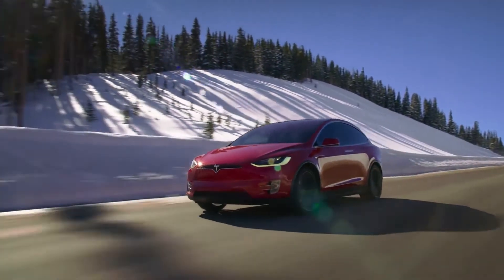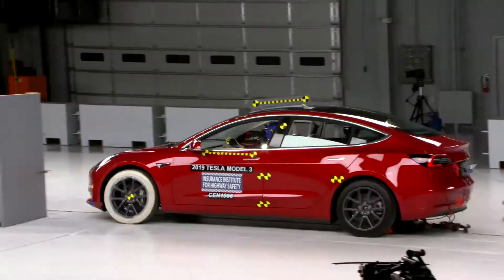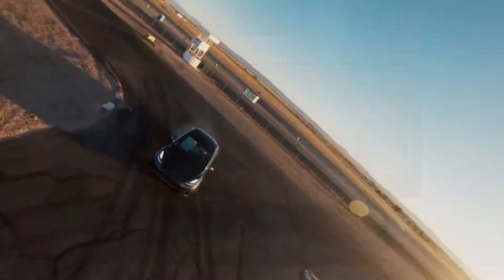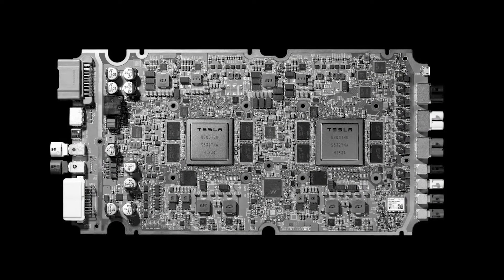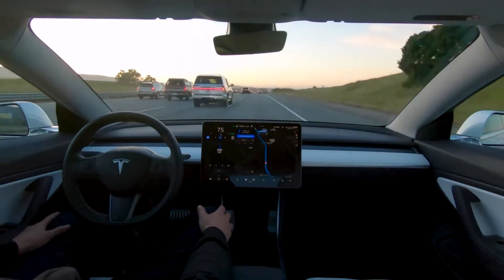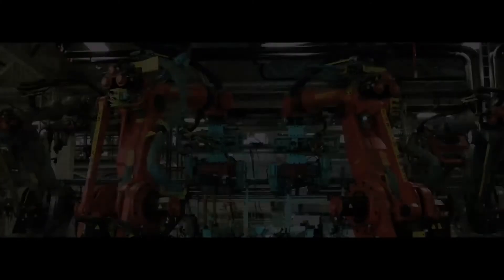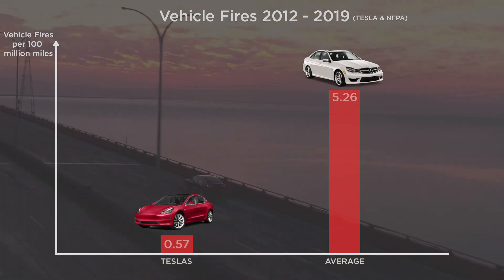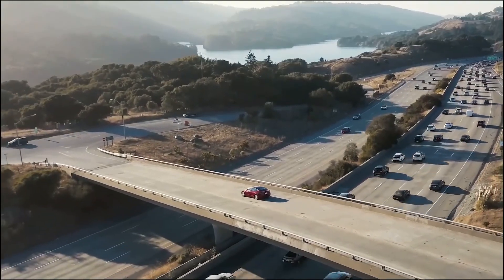How safe are Tesla cars? Top safety features reviewed!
Since the Model 3 and Model Y launched, Tesla cars started becoming mainstream in many states, and this also means more accidents on the roads. The accidents are always picked up by big media corporations, which started questioning the safety of Tesla cars. All the way from autopilot safety, to concerns about Tesla fires.

So this raises the question. How safe are Tesla cars?
Until now, all Tesla cars, the Model 3, Model S and Model X were given the best possible raiting in matters of safety, the only model left to be tested is the Model Y, but I think it will have similar results.

In this video we dive deep into the safety of these cars, the features they include, and wether or not media corporations are right about their safety claims and concerns.